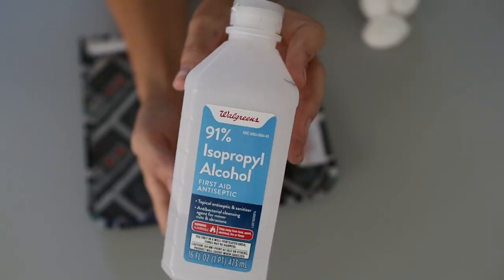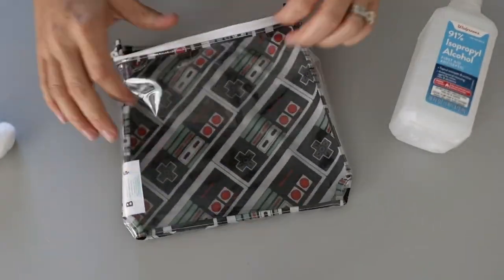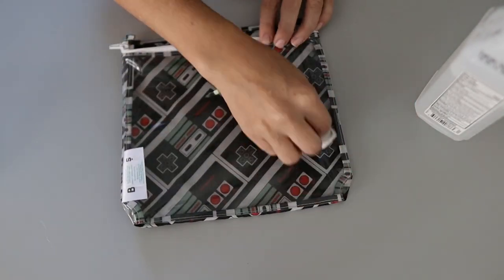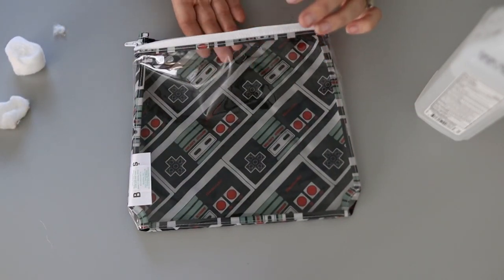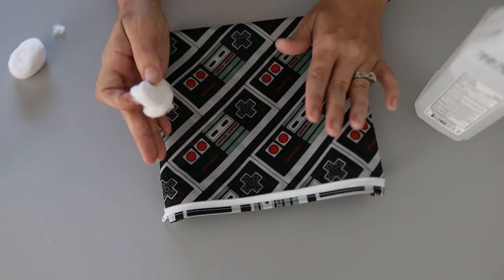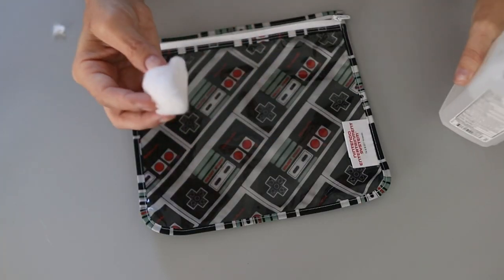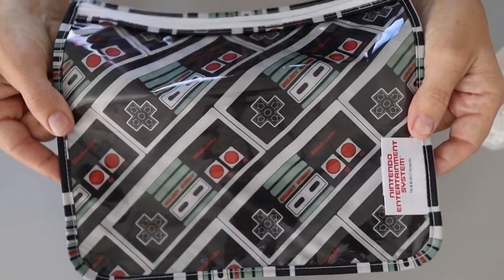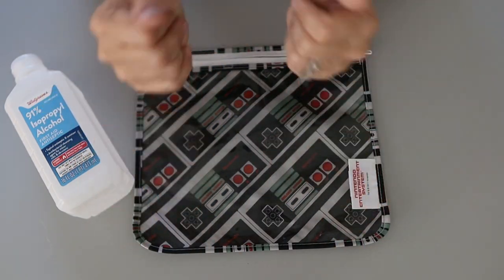How to Clean the Film off of Bumkins Window Bags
Some of the Bumkins window bags come with a film on the plastic cover. There is a really quick and easy way to clean them, and today I’ll show you how!

If you want to buy a Bumkins window bag set, you can find them here:

My filming set up:
Camera: Canon M50 amzn.to/2Akg4J4amzn.to/2
Lens: Sigma 16mm F/1.4  amzn.to/2ZstsUaamzn.to/2ZstsUa
Lighting: Neewer Light Ring amzn.to/2NPNEKhamzn.to/2NP
Mic: Rode VideoGo Mic amzn.to/3dT20nM

My Editing Set Up:
Software: LumaFusion